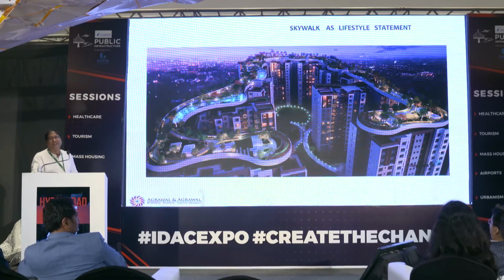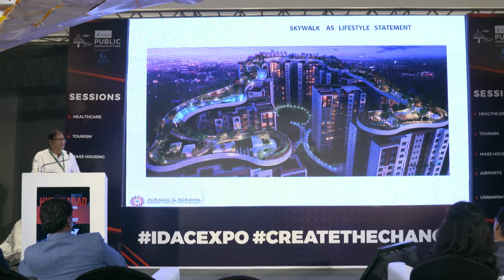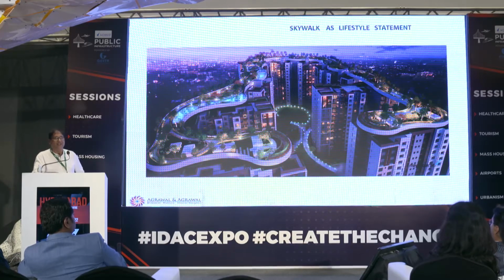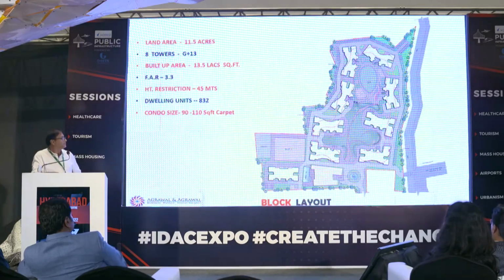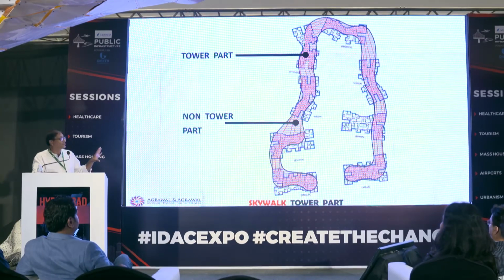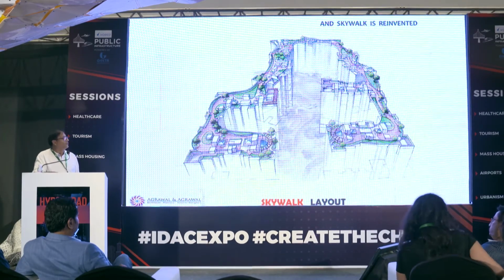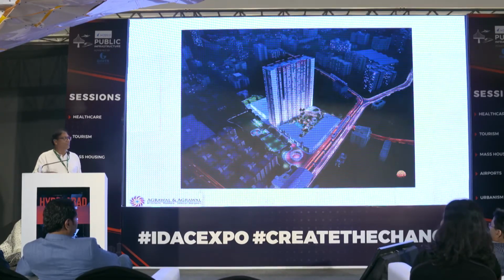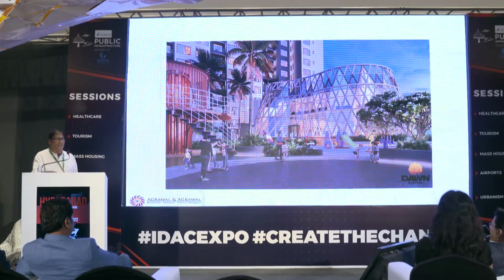Can High Rises Be Affordable by J P Agrawal at Public Infrastructure at iDAC Expo 3.0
Name of the Speaker, Organization : Mr. Hiten Sethi, Hiten Sethi Architects
Topic : Can High Rises be Affordable
Dated: 5th-7th May, 2022
Venue: Jio World Convention Centre, Mumbai